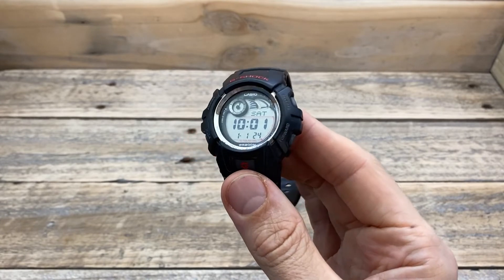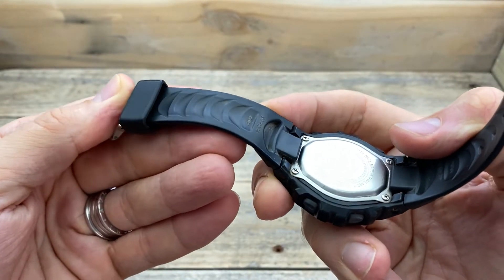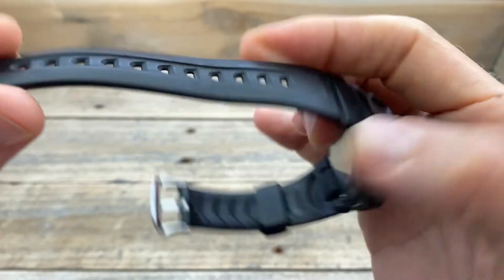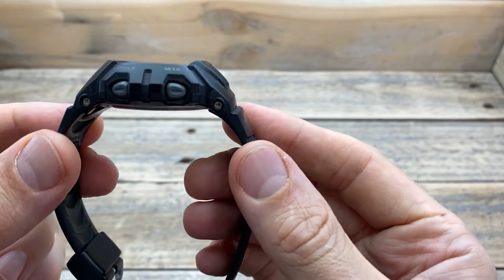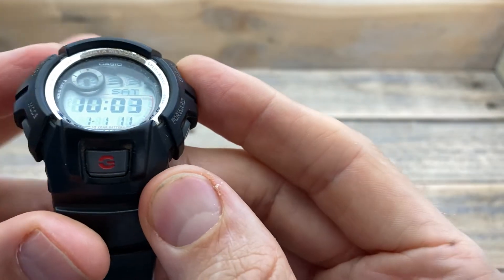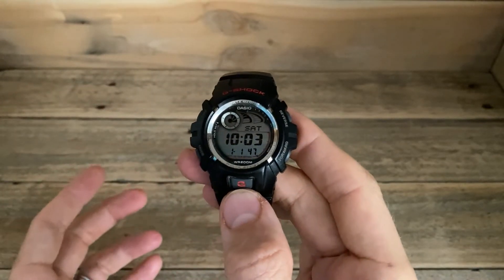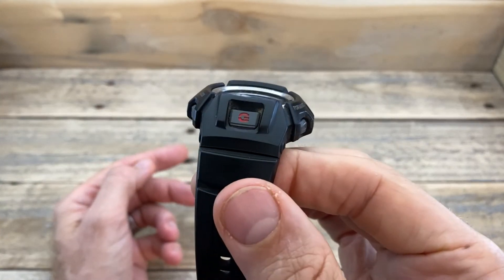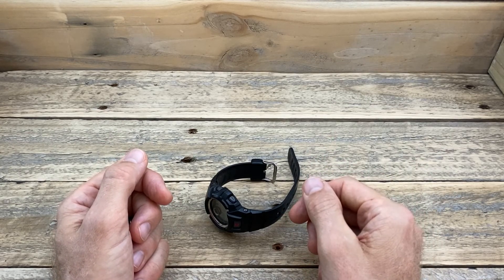10 years with my Casio G-Shock - An amazing watch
I have owned and used this G-Shock extensively for more than 10 years. It has been bashed, crunched, soaked and lived in extreme climates.

But how has handled this treatment.

Let me show you in this video.

SEAGULL 1963 –

The BERNY –

PYHLIDA GMT –